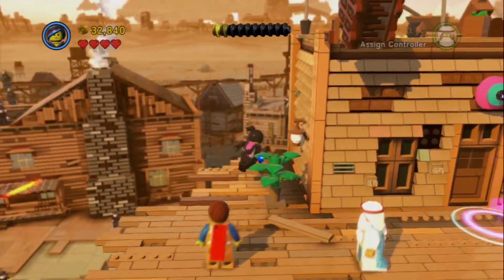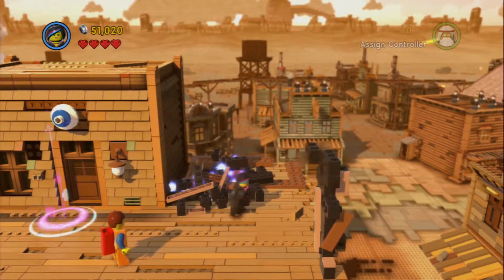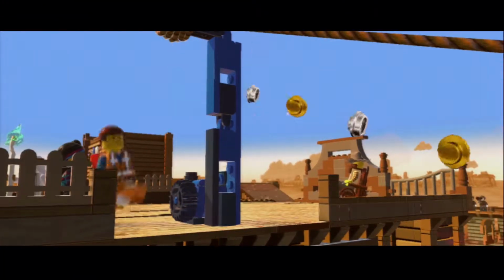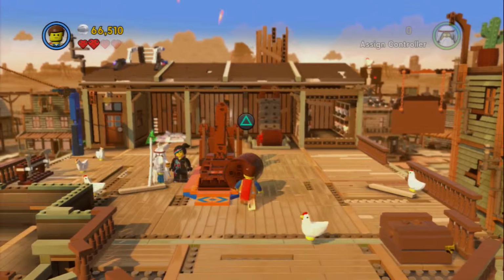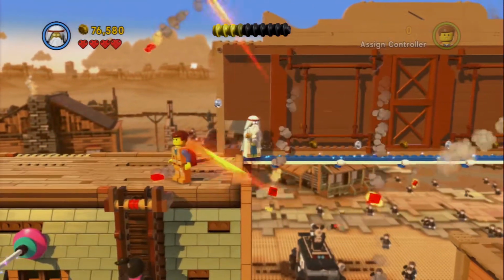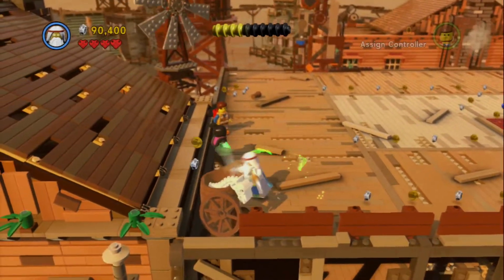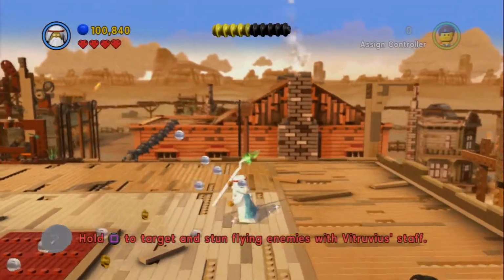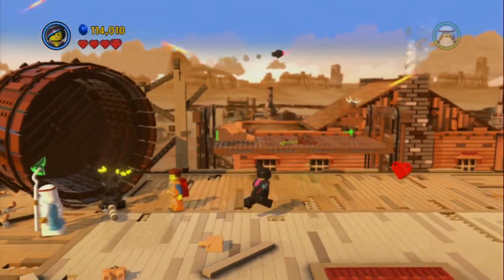let's play the lego movie video game part 5